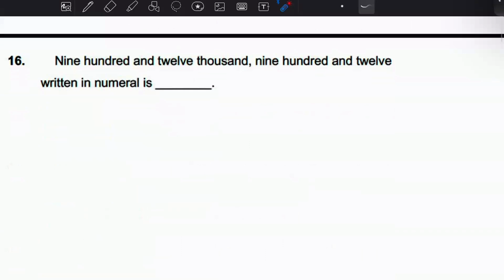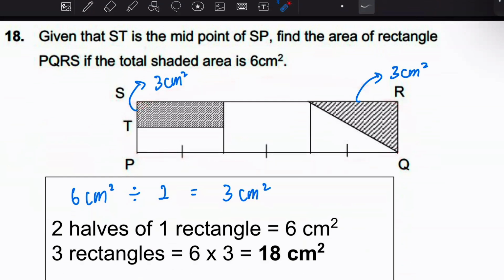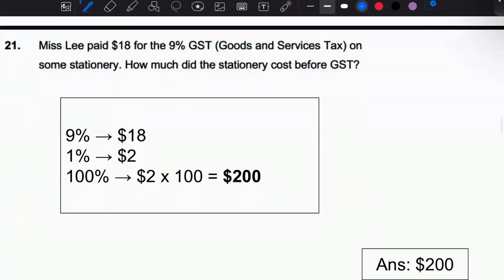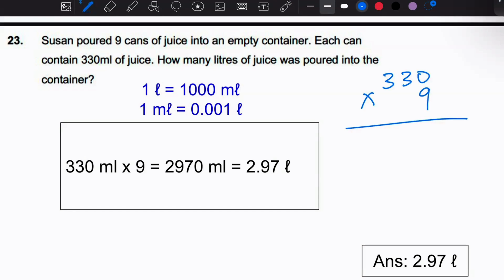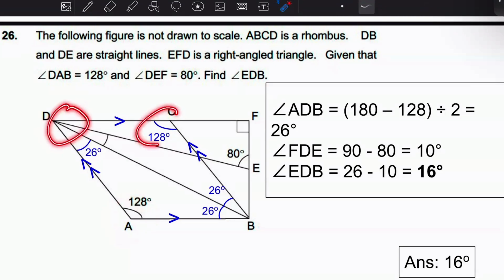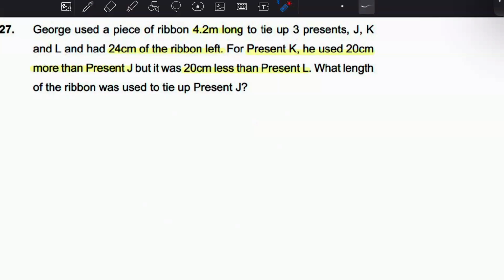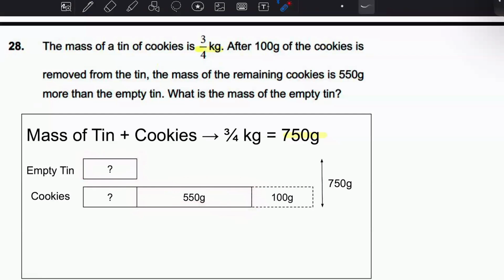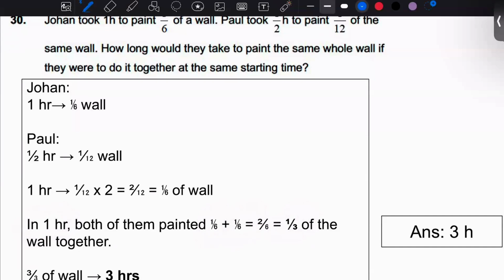2024 P5 Maths Mock Exam Discussion Paper 1 Booklet B